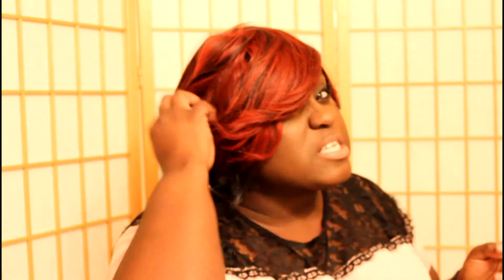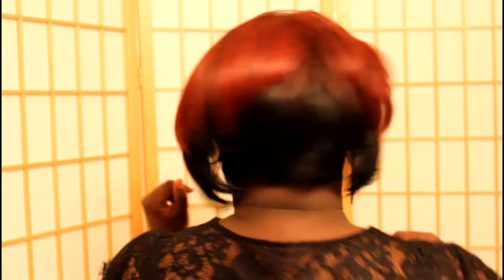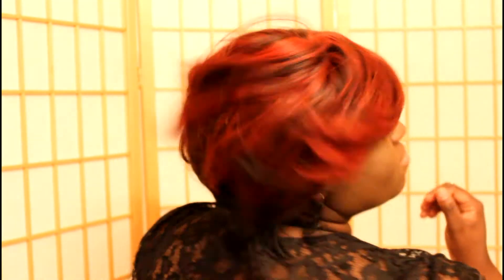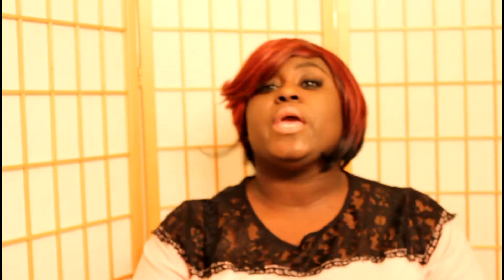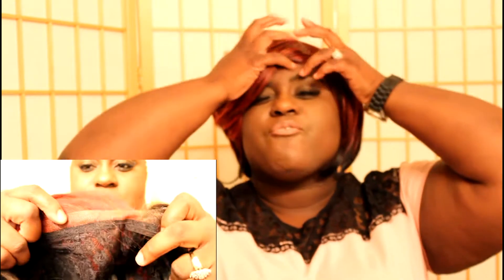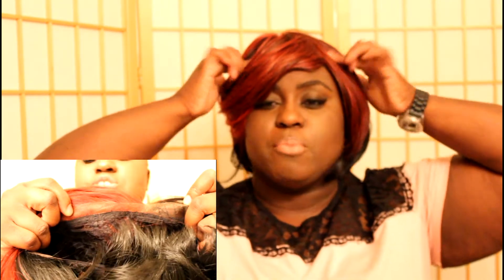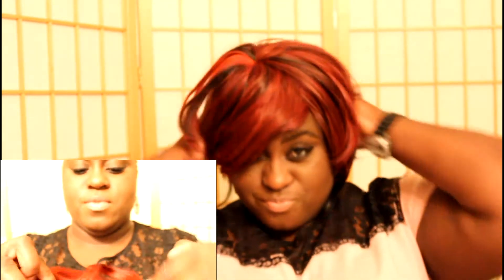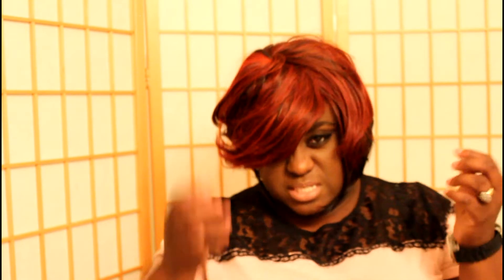It's A Wig|Simply Lace Sycamore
The product(s) in this video was sent to me to review and to provide my honest opinion of the specific product(s). . All statements and comments are of my OWN and are in no way intended to offend any person or company.